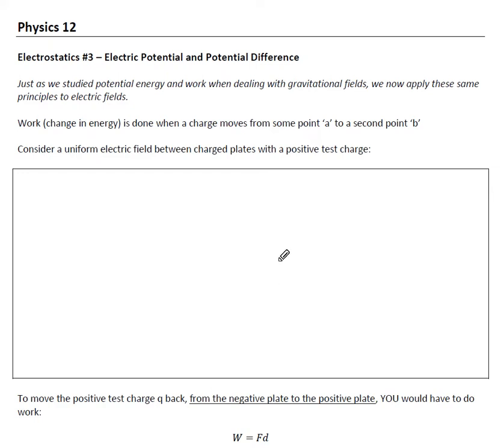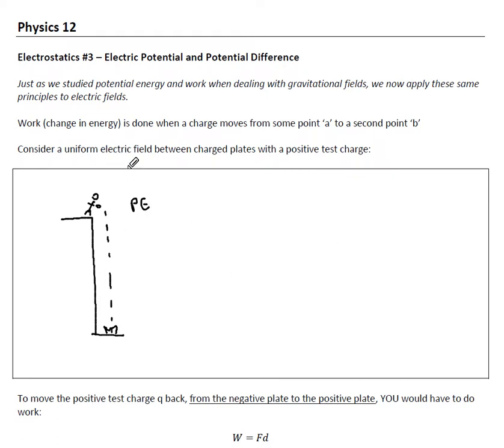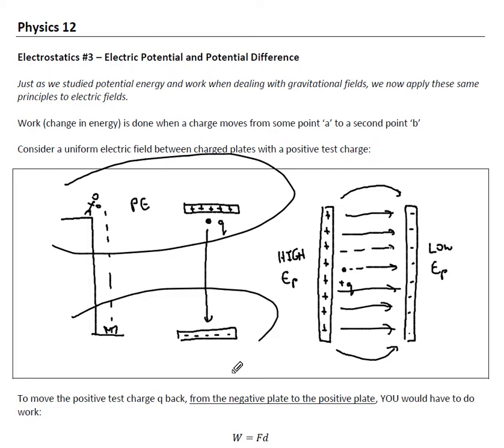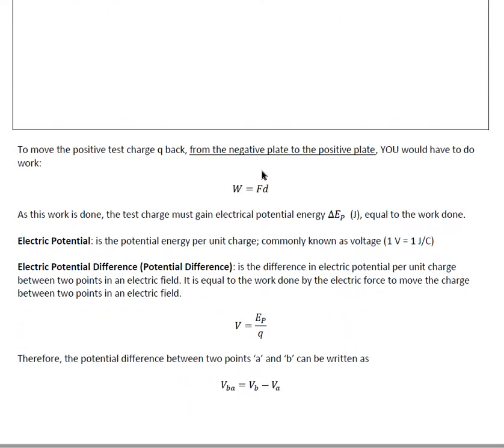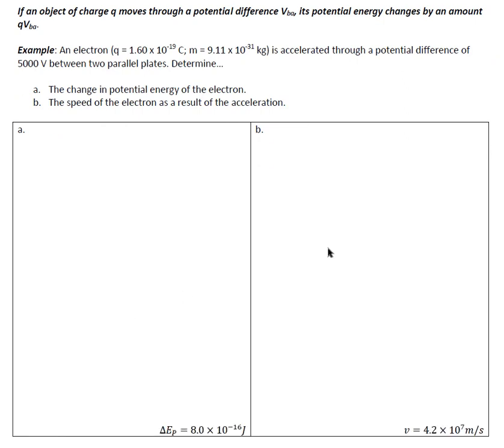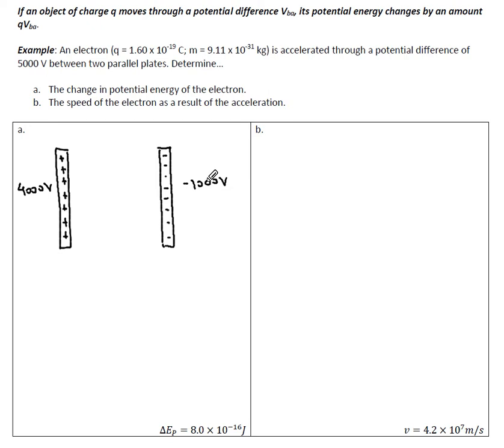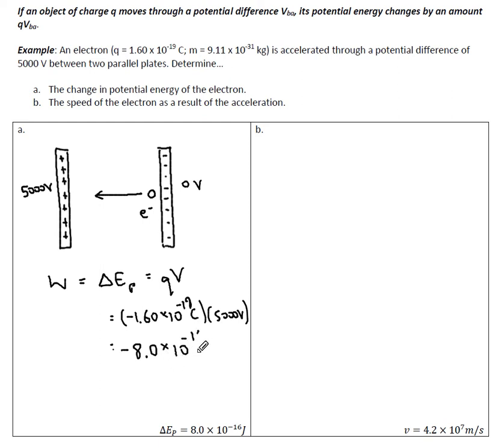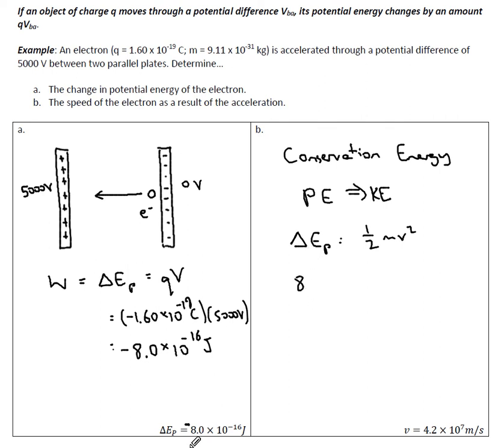U6 Electrostatics 3 Q1